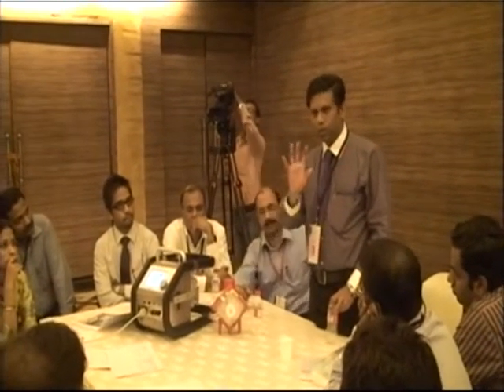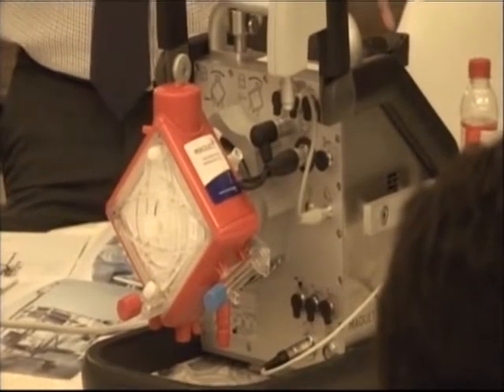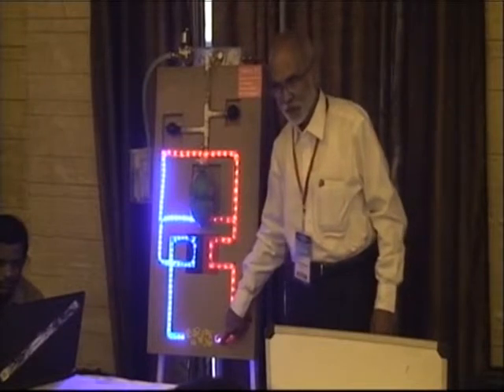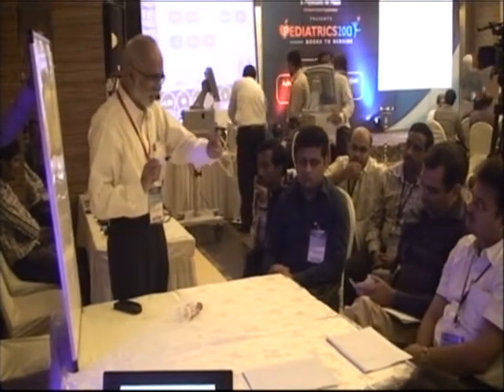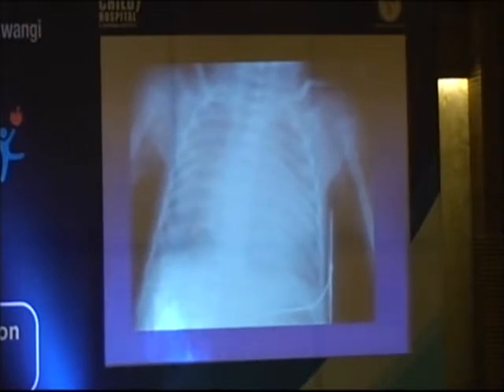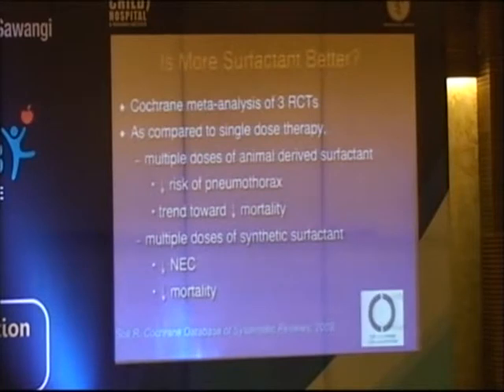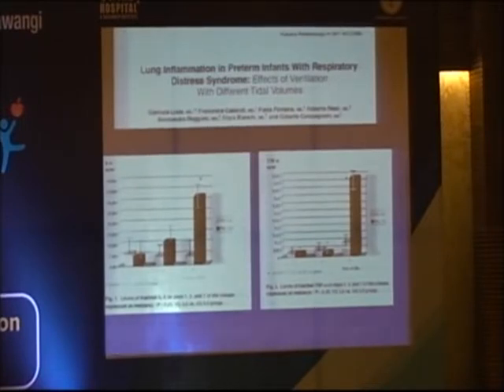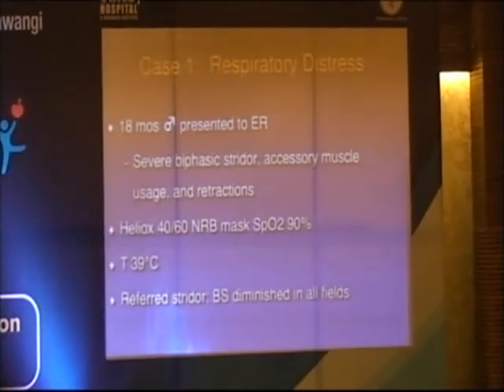dvd no 4